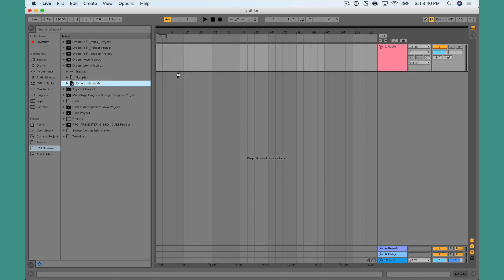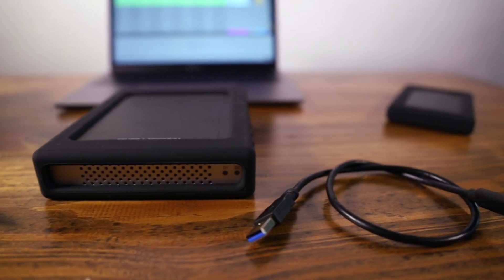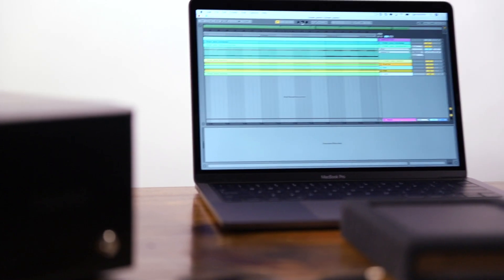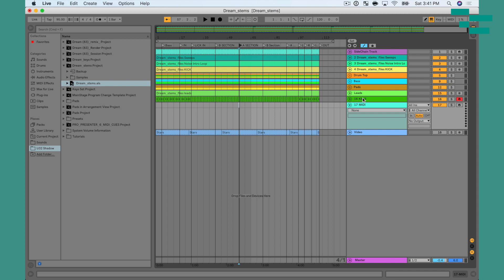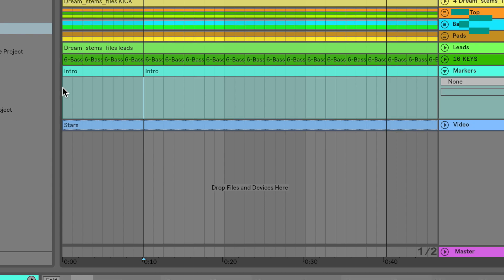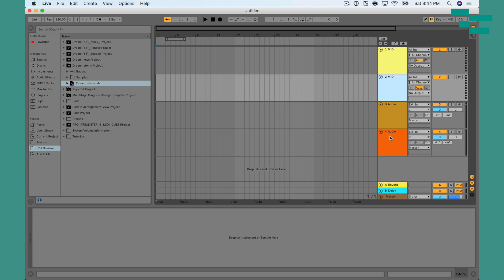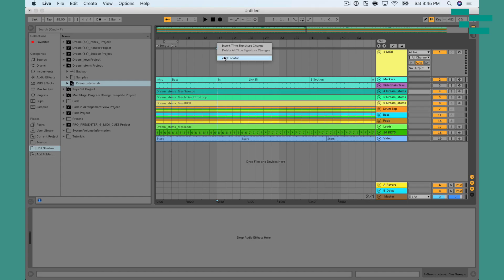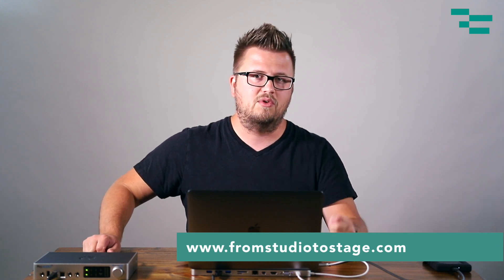How to save your song sections in arrangement view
Are you building your sets in Arrangement View? Bummed that your locators don’t save with your file, when creating a new set? Use this trick to create a Markers track to save your song sections in Arrangement View.

Thanks to Oyen Digital for their support of From Studio to Stage!

Want to learn more about using Ableton for Tracks, or how to have Live automatically add locators for you?
to learn how to quickly build your sets and have complete freedom